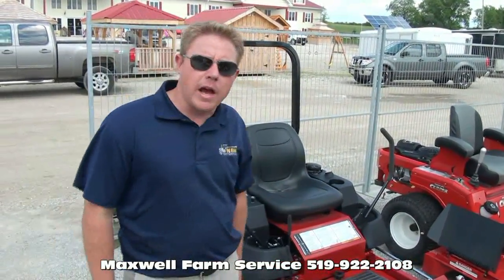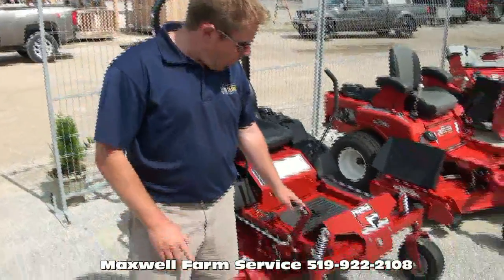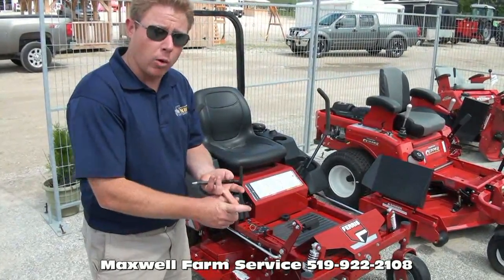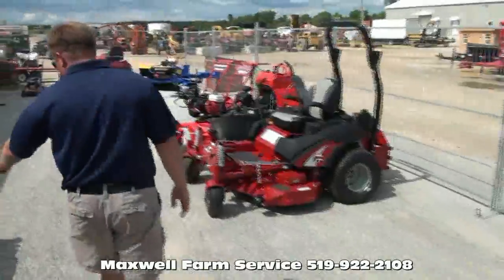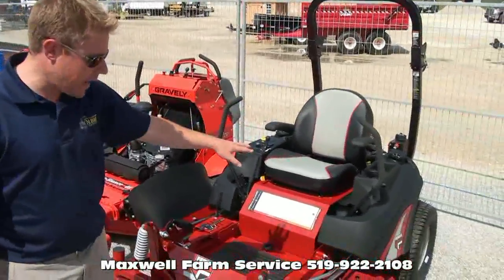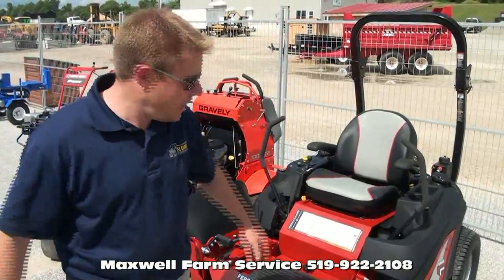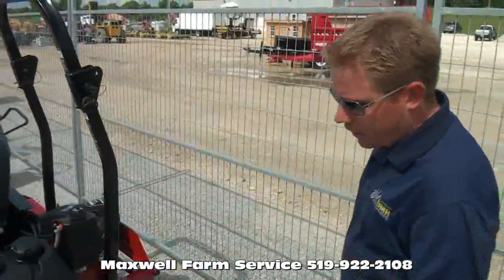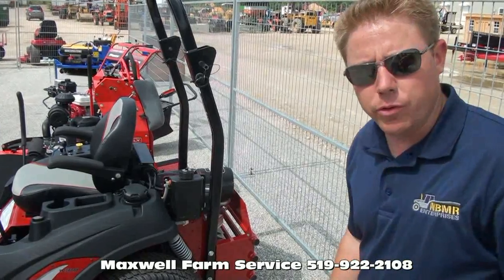Ferris lawnmower overview